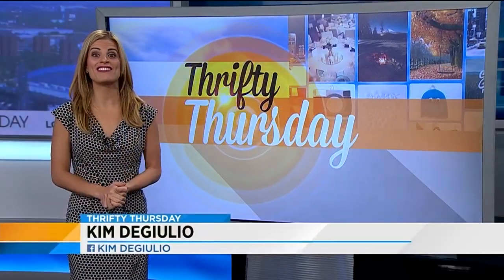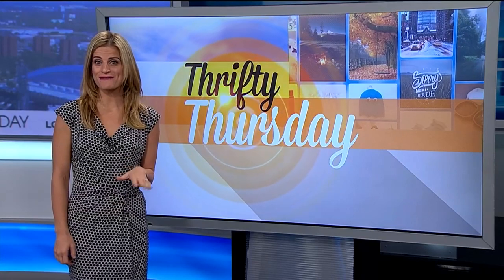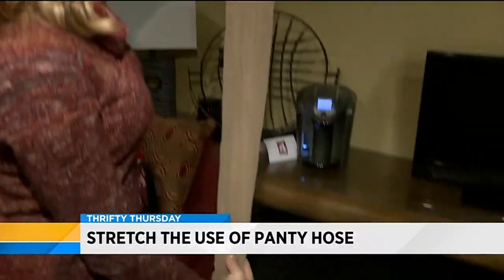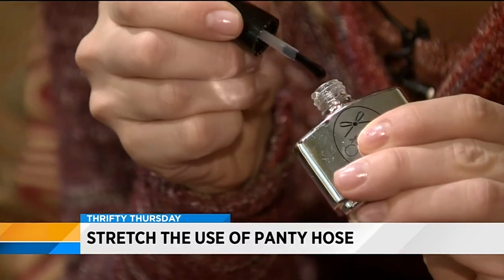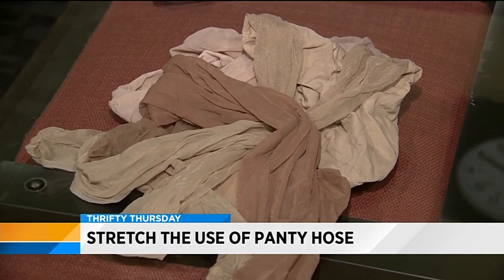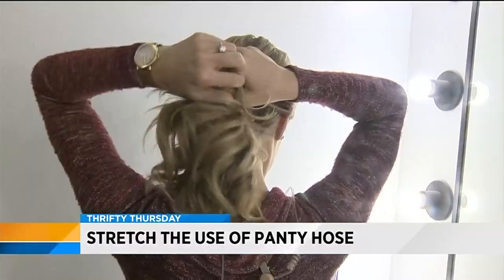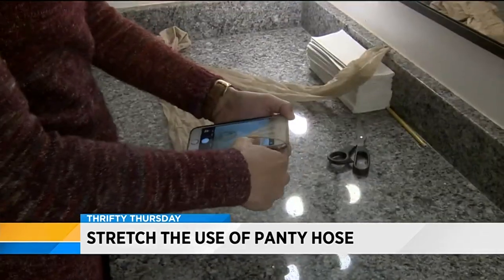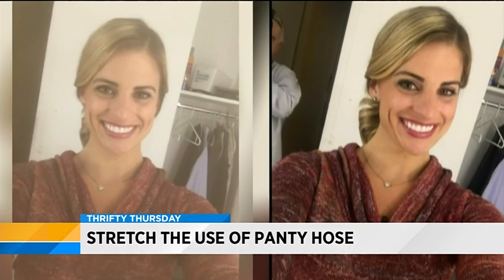Thrifty Thursday: How to stretch the use of panty hose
Here are some useful tips for getting more life out of your panty hose.